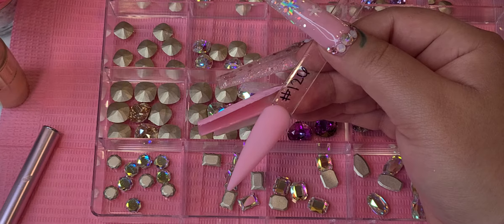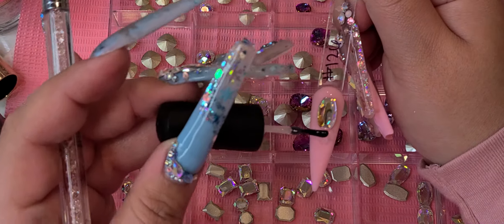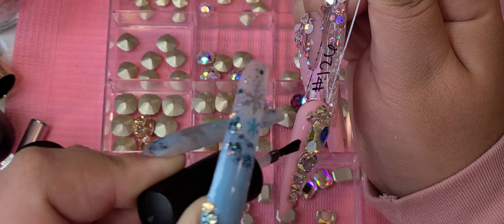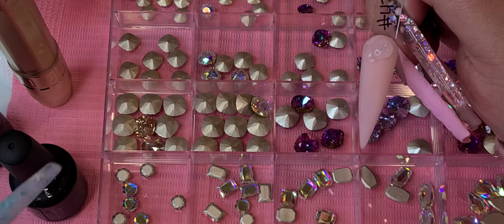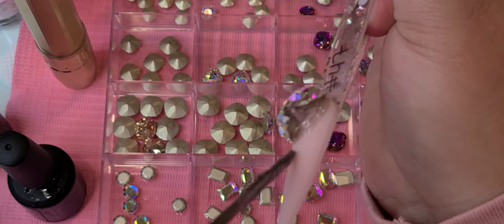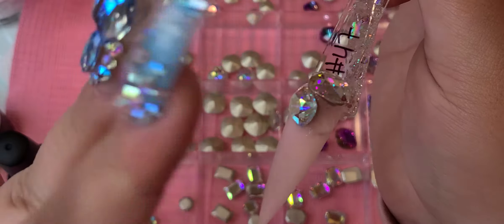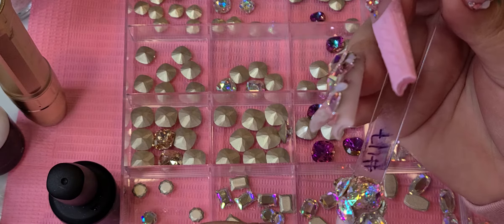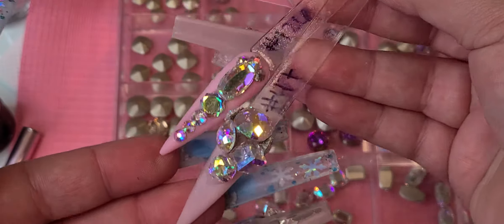How to :Apply Flat back and pointed back crystal | using Zulay Bling adhesive and cluster gel